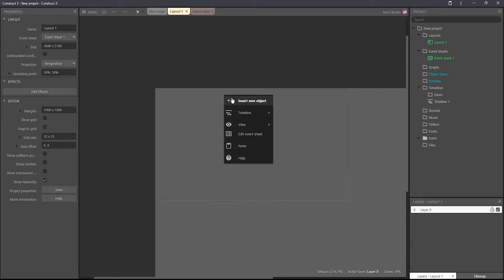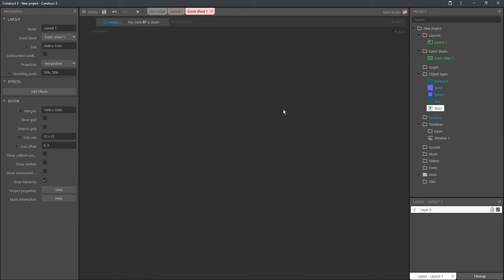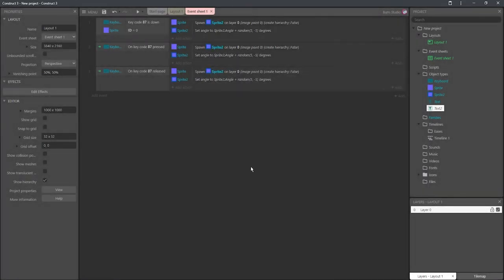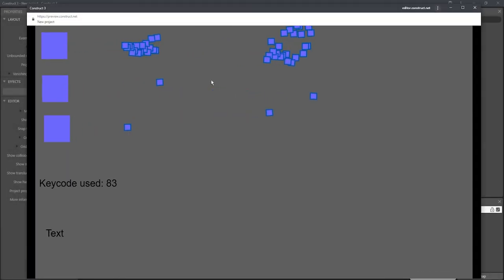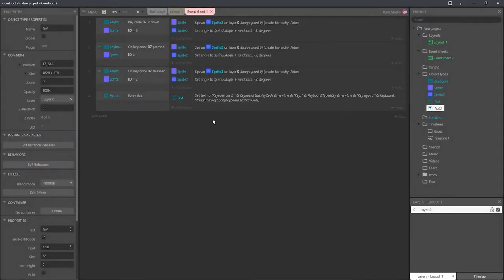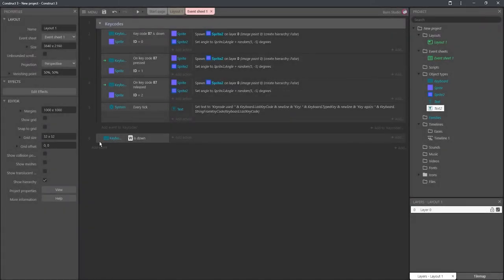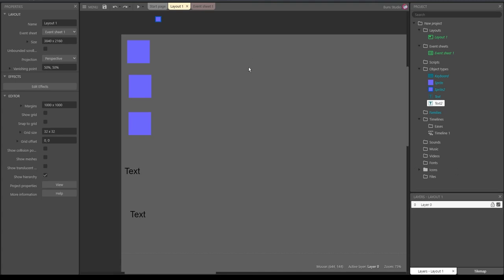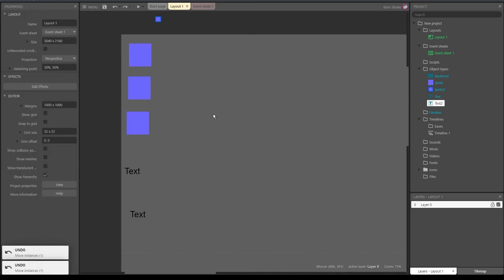C3 Object Types: Keyboard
This is most of what I know that is construct 3 and keyboard related. I talk about the keyboard object type and some keyboard shortcuts. Its kiiind of for beginners but there are some things in there that maybe you didn't know after using construct 3 for a while.